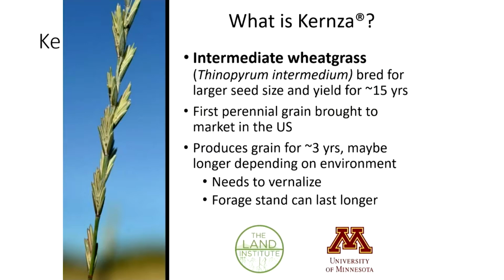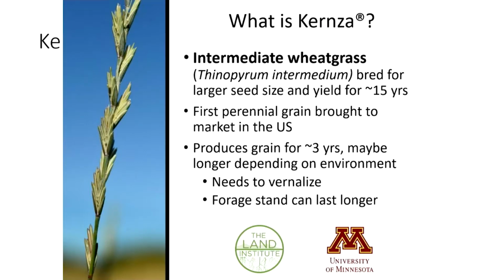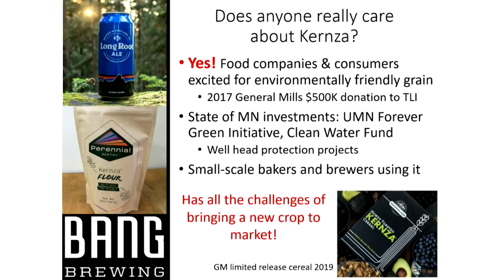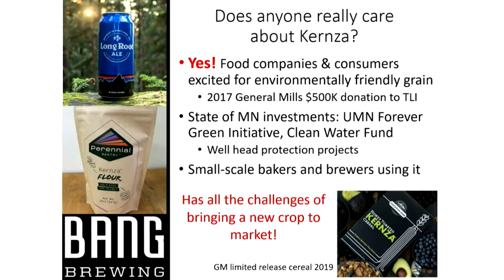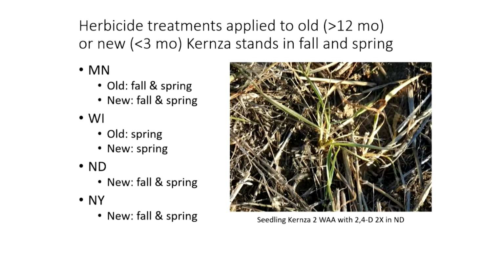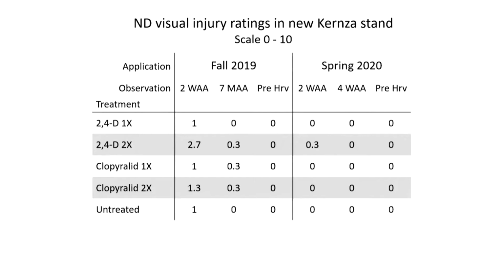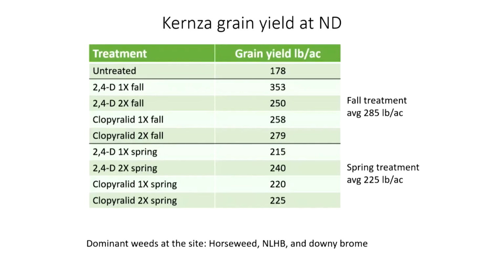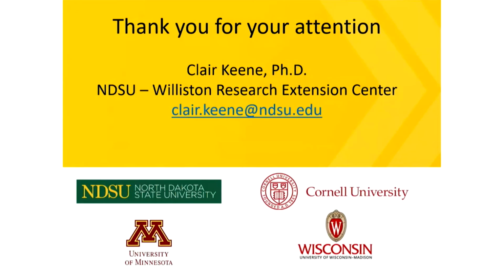WWWW 2021_Clair Keene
Extension crop specialist_Williston REC